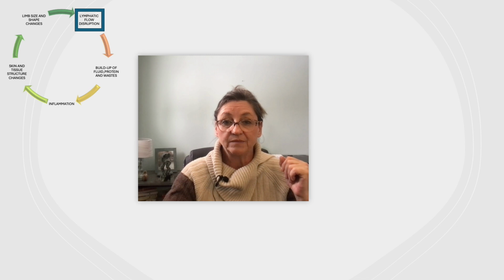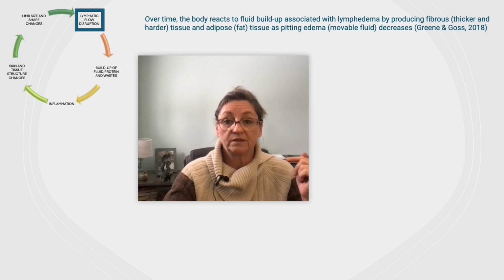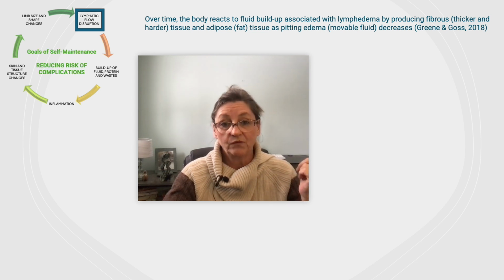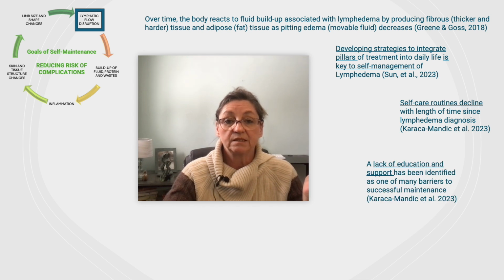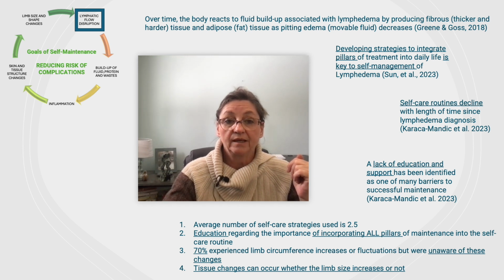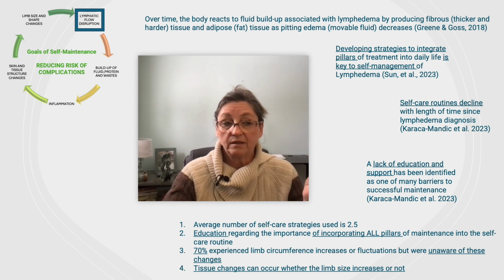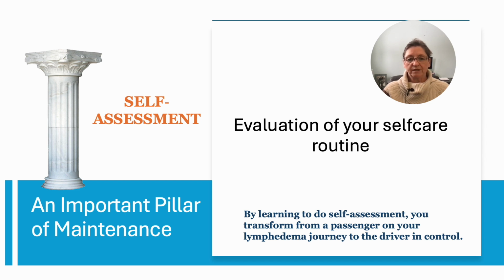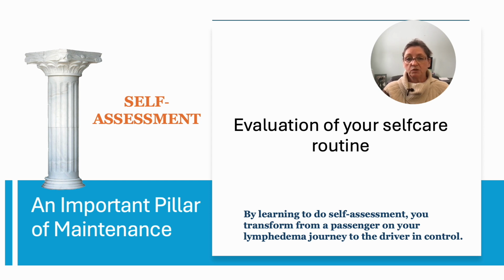Introduction to Self-Assessment for Lymphedema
Lymphedema is a chronic swelling condition that can progress through stages over time, but the right self-care routine can make a real difference. this video describes the Pillars of Self-Care educational series that guides you through the four essential pillars of lymphedema management—Compression, Exercise, Skin Care, and Self-Manual Lymphatic Drainage (MLD). By incorporating these pillars into your daily routine, you can help maintain your progress, support your lymphatic system, and take control of your condition.